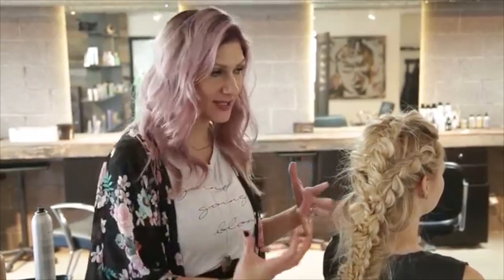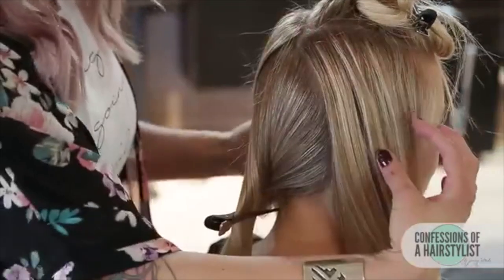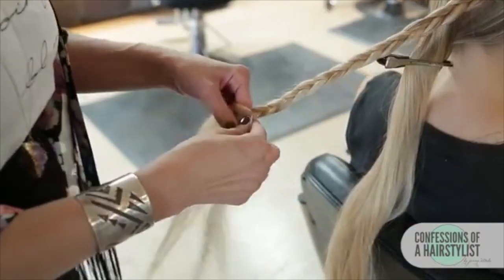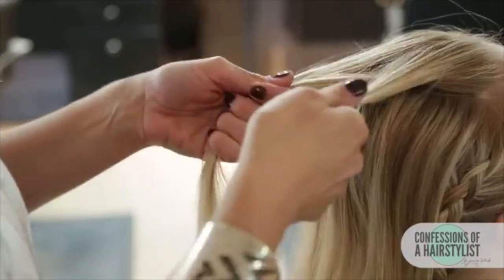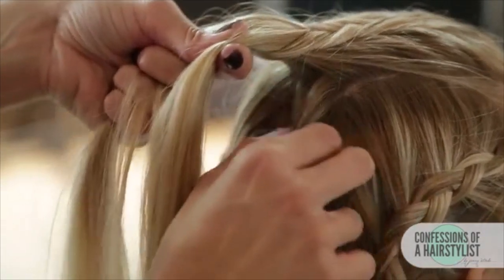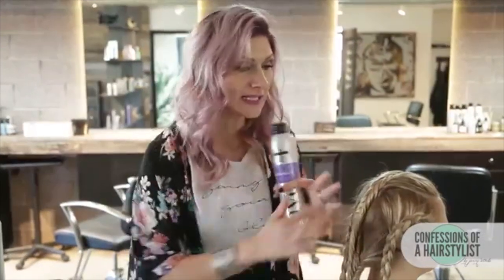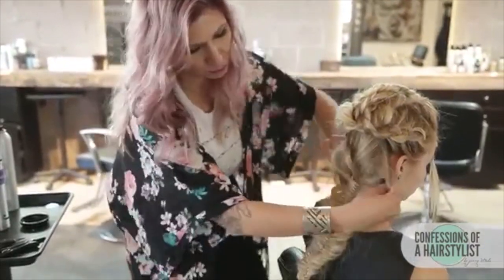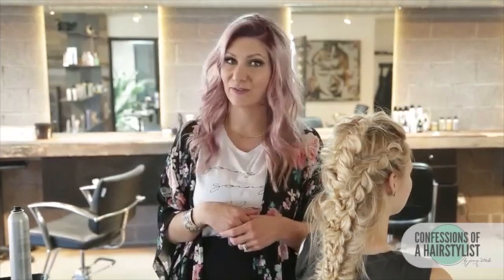Deconstructed Braided Faux Hawk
Todays tutorial is the deconstructed braided faux hawk. This look is really edgy and fun.